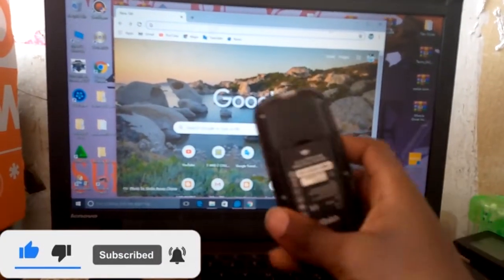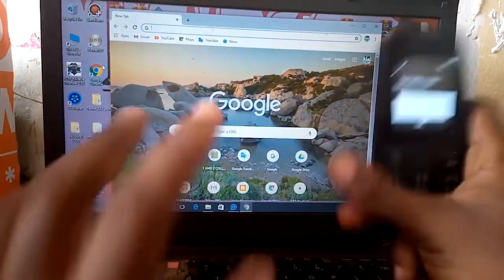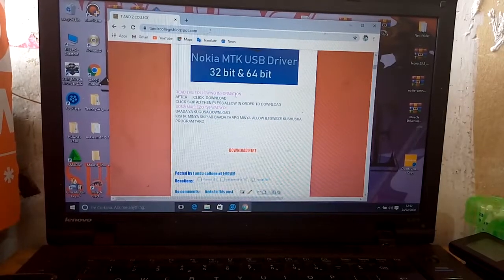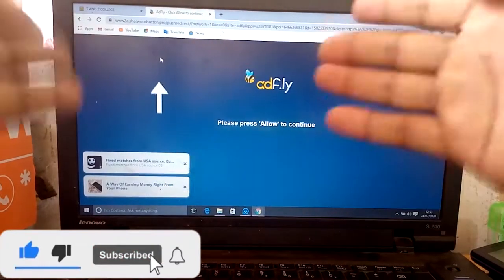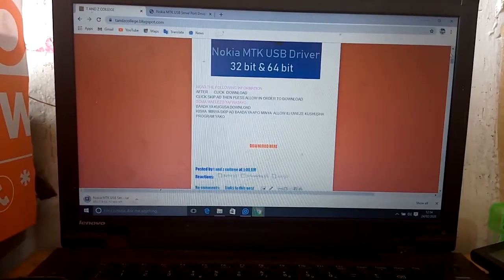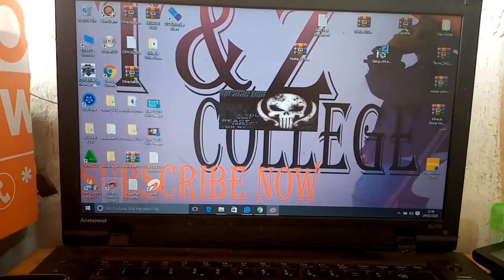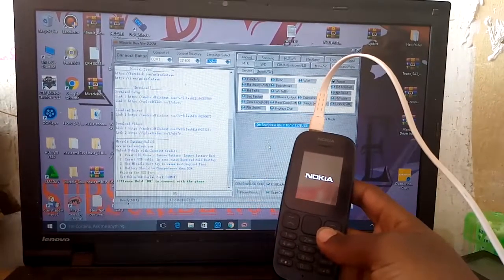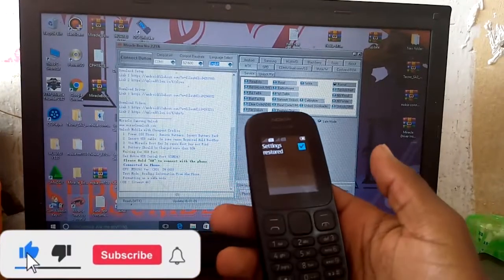REMOVE PASSWORD NOKIA AT 1034 / TOA PASSWORD NOKIA AT 1034 @ FLASH SIMU